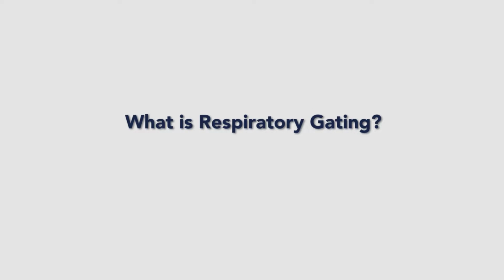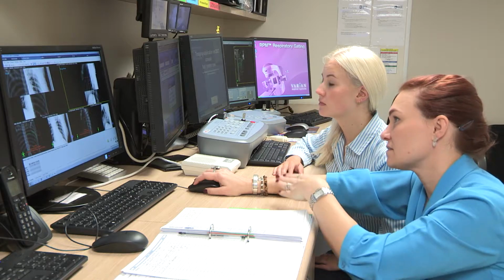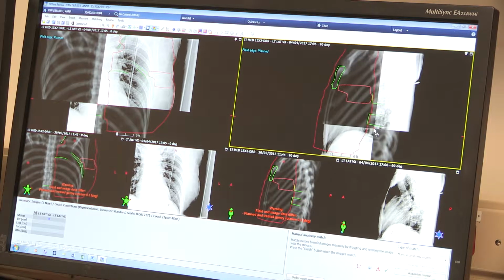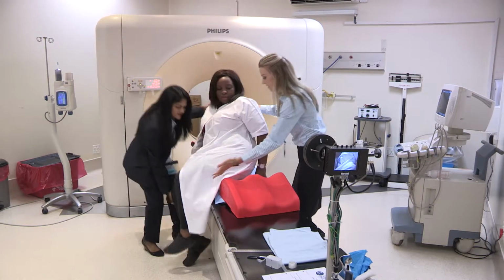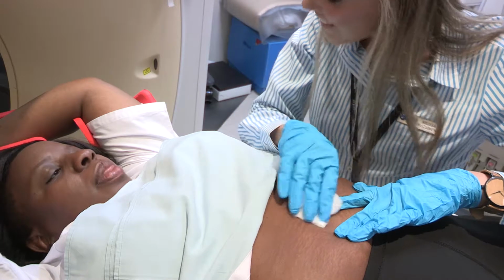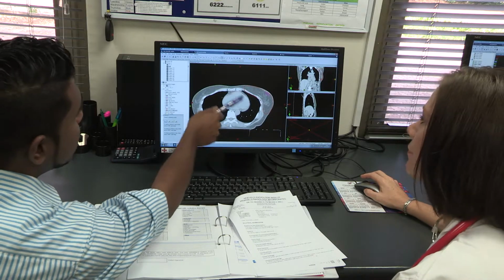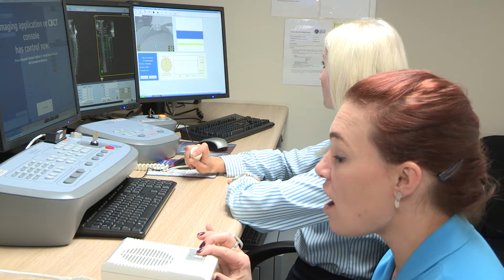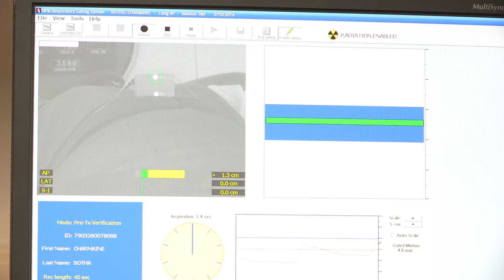WITS Donald Gordon Radiology Oncology